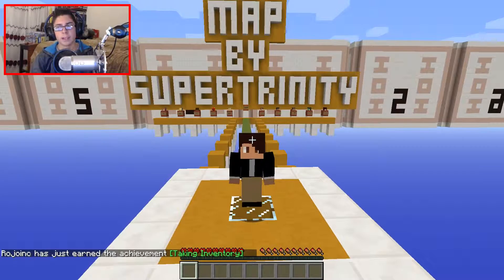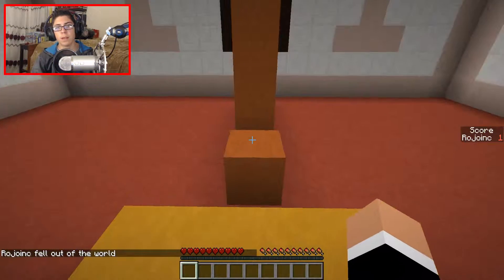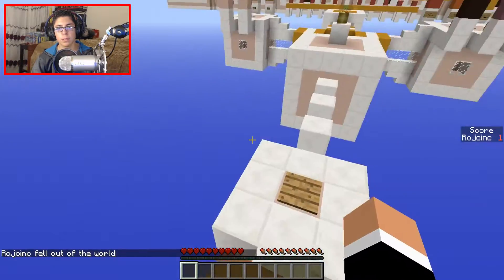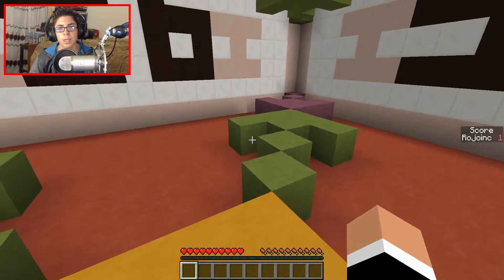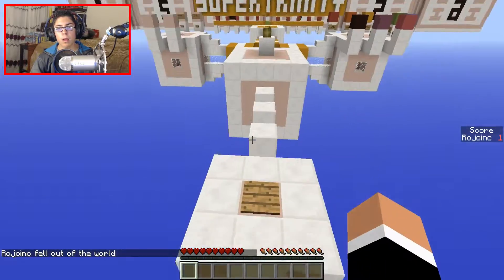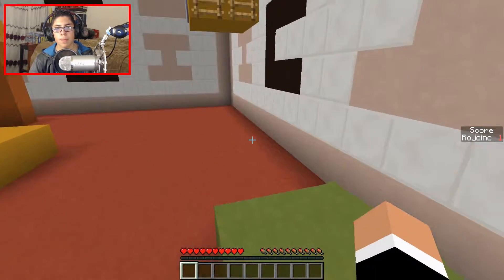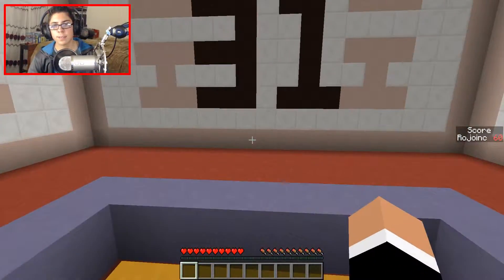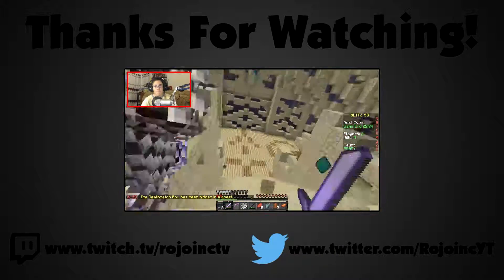Minecraft Parkour: INFINITE CUBE!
Previous Episode ► None

Supplied by Stenner & Tjenberg and Brenton Mattheus